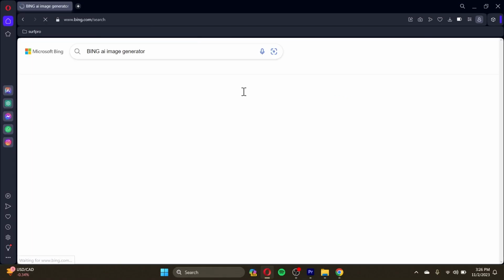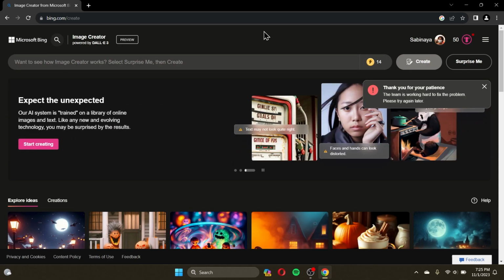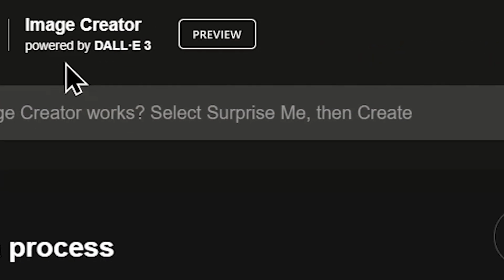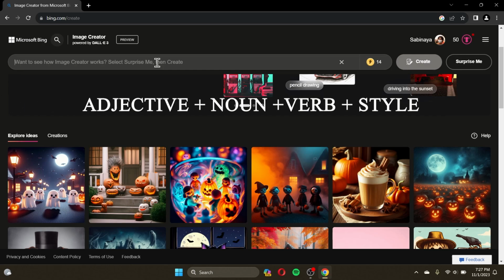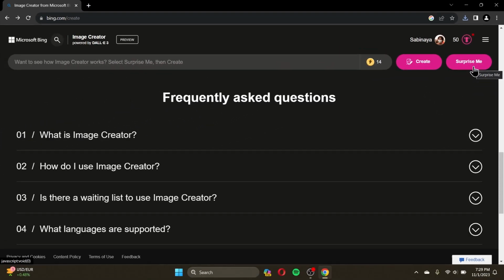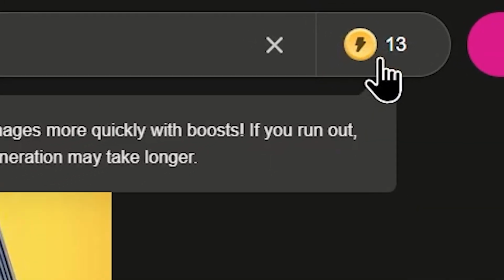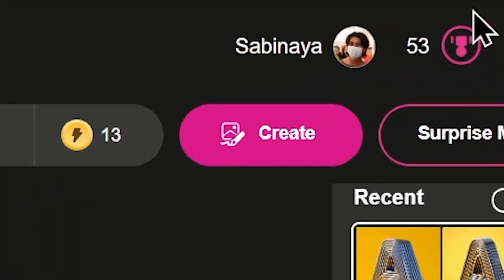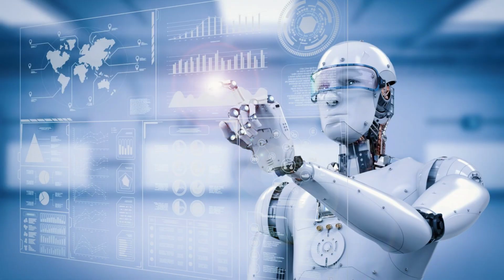Bing AI Image Generator: Create Impressive Images from Words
Unlock the power of AI with Bing's AI Image Generator and transform simple words into stunning visual masterpieces. In this video, we delve into the fascinating world of AI-driven art creation, showcasing how you can use Bing's innovative technology to create impressive images from text descriptions.

Join us as we explore the features of Bing AI Image Generator, providing you with a comprehensive guide on how to use this tool to its fullest. Whether you're a graphic designer, a digital artist, or just someone who loves to experiment with new tech, you'll find valuable insights and tips to enhance your creative process.

We'll walk you through:

*The basics of AI image generation with Bing
*Step-by-step instructions on creating your first image
*Advanced techniques for more complex creations
*Examples of breathtaking images made from simple words

And for those curious about the technology behind the magic, we'll cover a bit about the AI and machine learning algorithms that power the Bing AI Image Generator.

Don't forget to engage with our community in the comments section—share your creations, thoughts, and questions about AI and art.